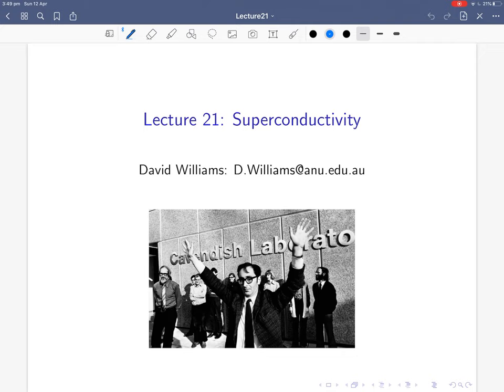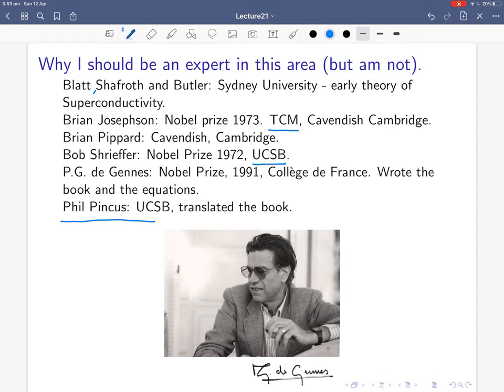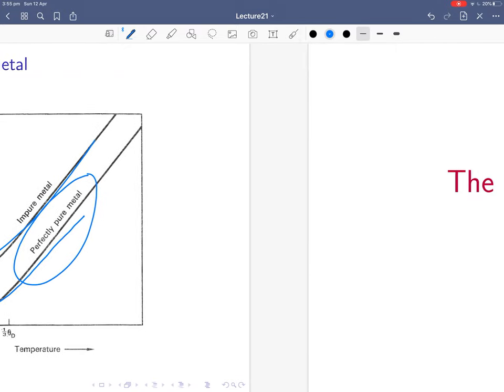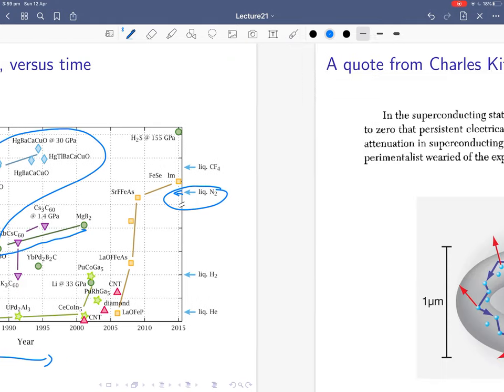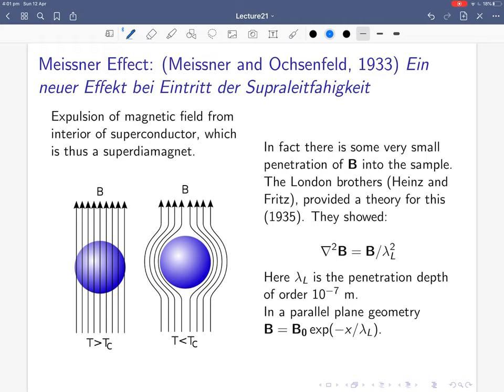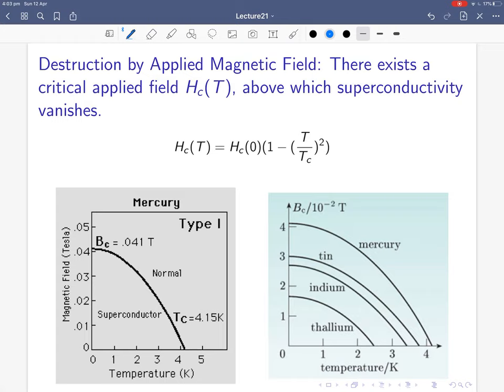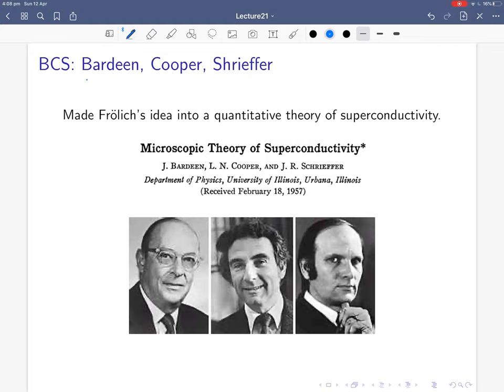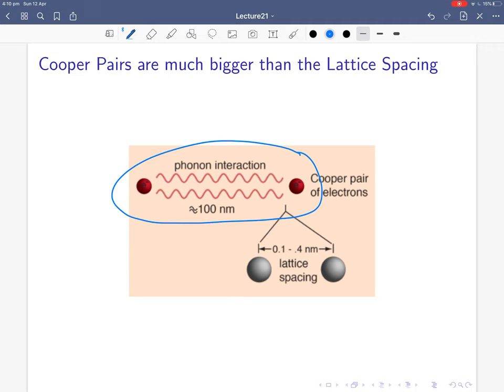Lecture 21 Part I: Superconductivity, Experiments, BCS Theory